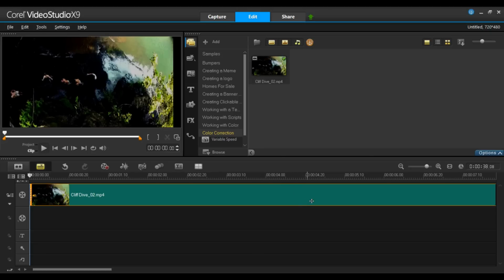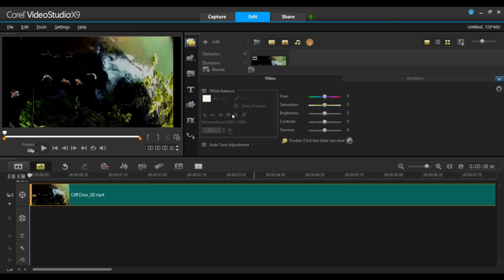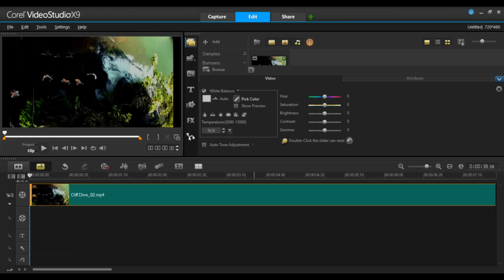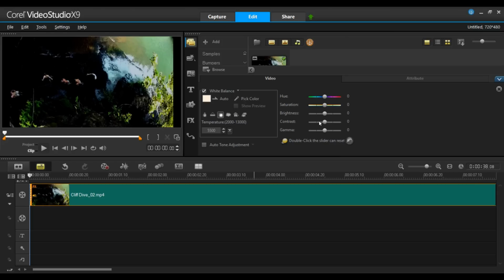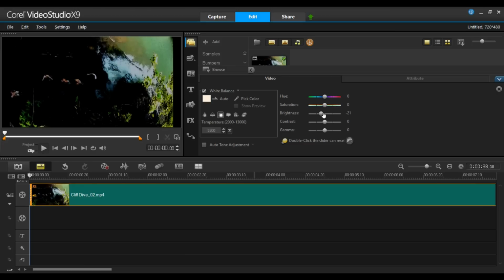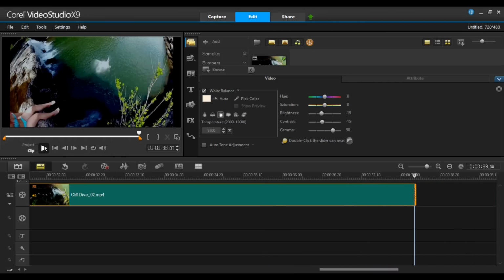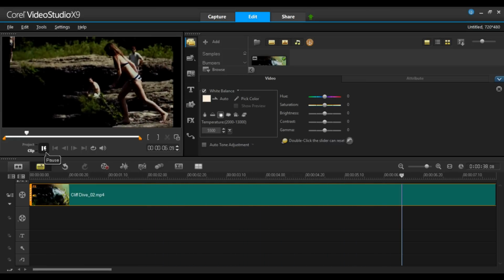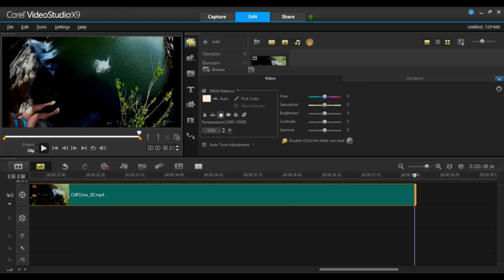Making Color Corrections in VideoStudio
If you find that the colors in your videos are looking a little faded or not quite right, this tutorial will show you how easy it is to use the Color Correction adjustments in VideoStudio to match the colors from what you originally saw with what the camera has recorded.